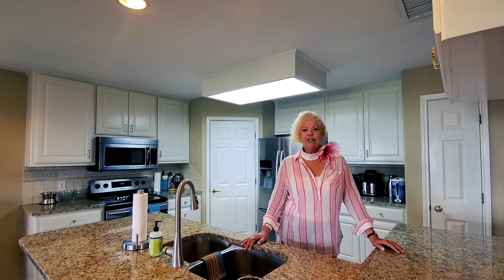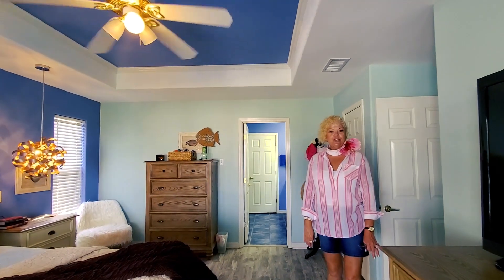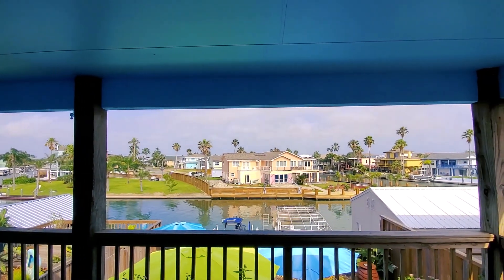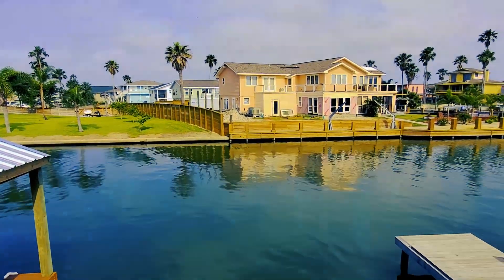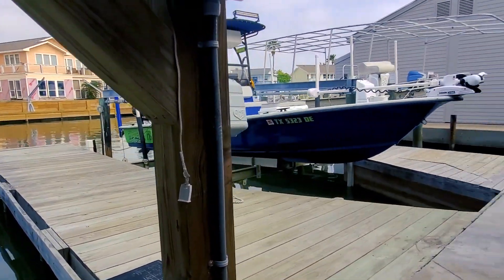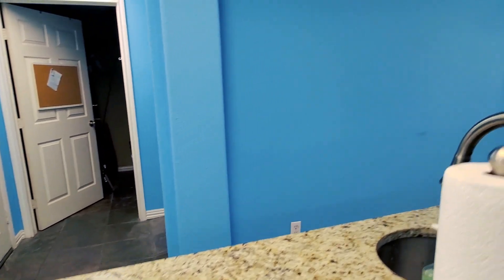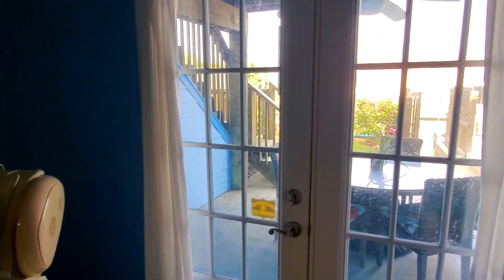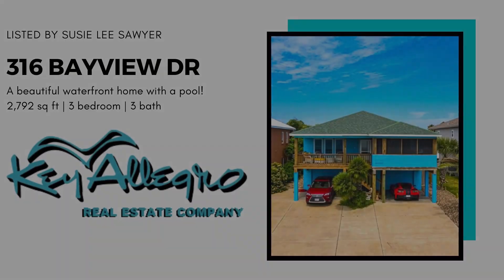Virtual Open House at this waterfront home in City by the Sea, Texas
At Key Allegro Real Estate we continue to serve clients and add new listings throughout this crisis.  We are taking every precaution to protect our team and our clients.  Our agents are ready to work with you to buy or a sell a home!

If one door closes, another one opens - and prospective home buyers won’t even have to touch the door knob.

Our agents are not going to let COVID-19 hold them back from showing off their amazing Coastal Bend homes! Sit back, relax and watch as we take you on a virtual tour this beautiful home!

Remarkable home sitting on a gorgeous lot in the highly sought after area of City By The Sea. Don't mind the two stories because it has a elevator. This home features 2/2 upstairs with a large open concept. Enjoy family time around your huge island. You will enjoy the large screen porch on the front or the huge deck on the back over looking the pool and canal. Downstairs features a huge living space, private bath, large bedroom and tackle room. You can also access the two garages. The downstairs also is accessible to the elevator. Step outside from up or down and you have a beautiful in ground pool with spa. Lot's of landscape and very low maintenance yard. Two boat slips, two boat lifts and a covered fish cleaning station. Everything your heart desires in your coastal home, this place has it. With acceptable offer owner will throw in a 1995 Carolina Skiff-90 HP with 150 hours approximate.